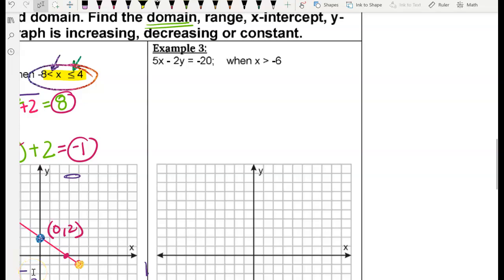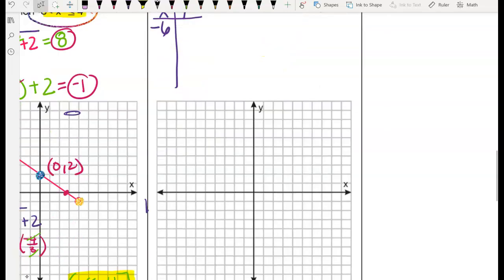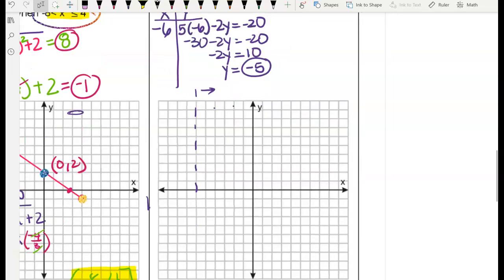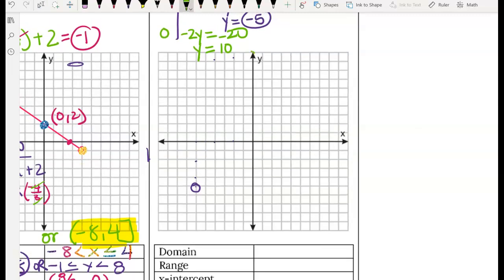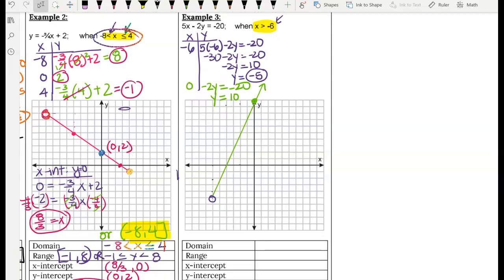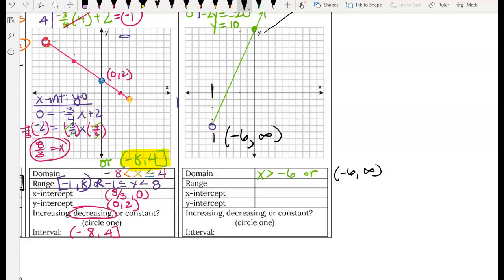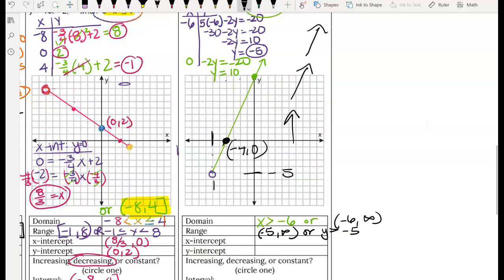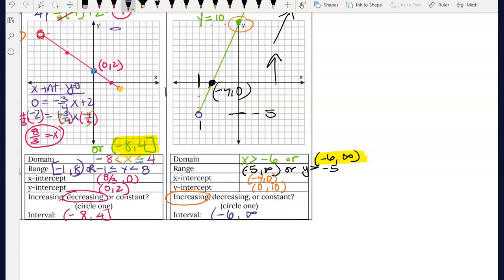alg 2 section 1.4 notes ex 3